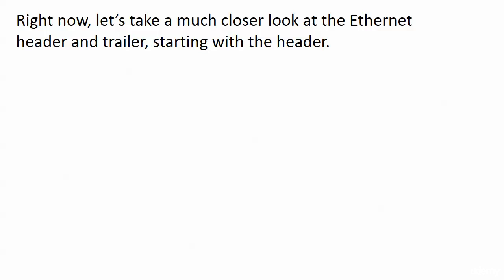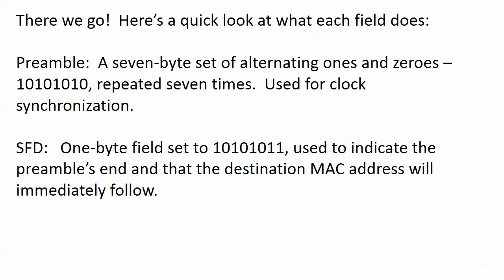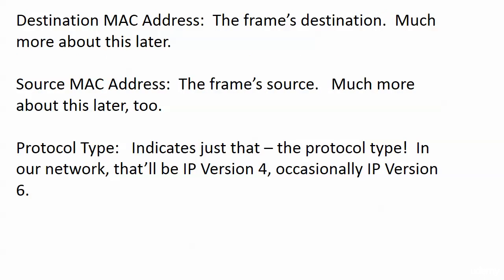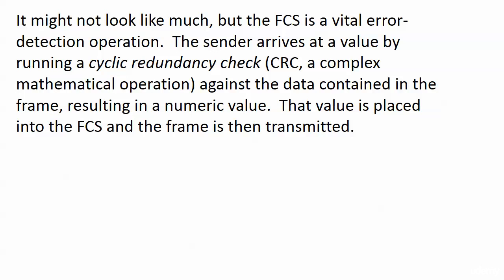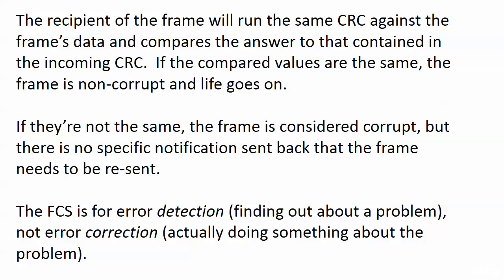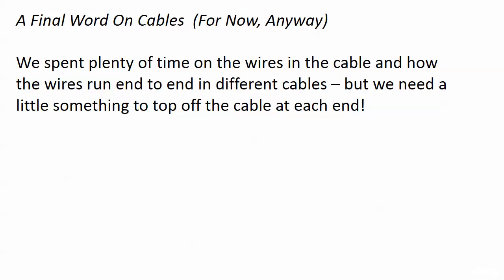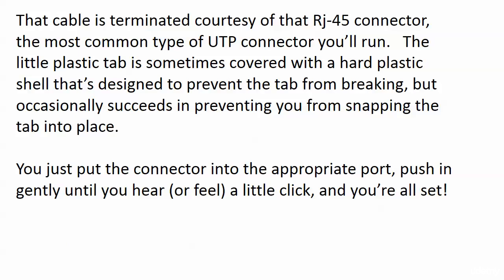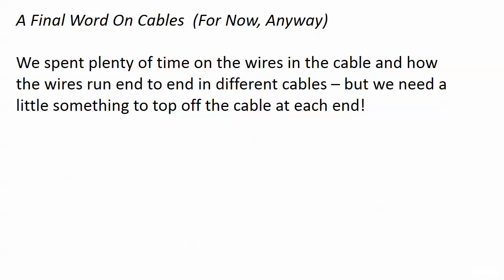6 Physical layer The Fields Of Ethernet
The quality of UTP may vary from telephone-grade wire to extremely high-speed cable. The cable has four pairs of wires inside the jacket. Each pair is twisted with a different number of twists per inch to help eliminate interference from adjacent pairs and other electrical devices. The tighter the twisting, the higher the supported transmission rate and the greater the cost per foot. The EIA/TIA (Electronic Industry Association/Telecommunication Industry Association) has established standards of UTP and rated six categories of wire (additional categories are emerging).